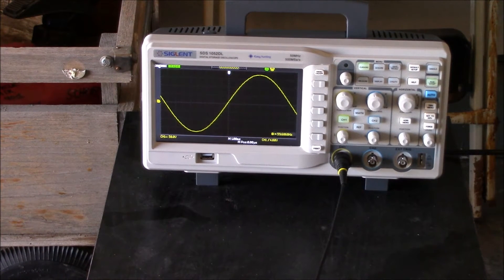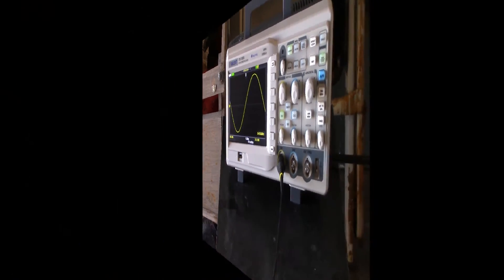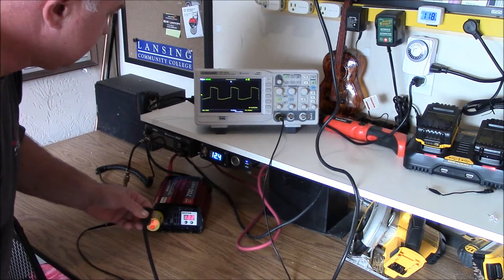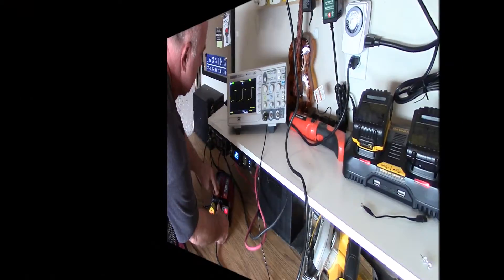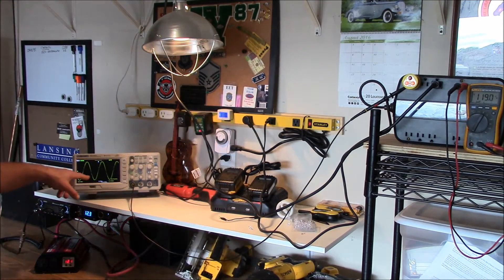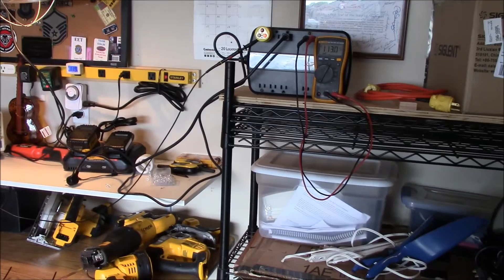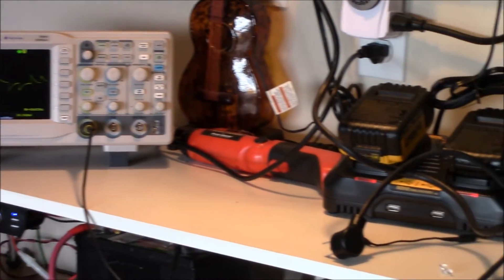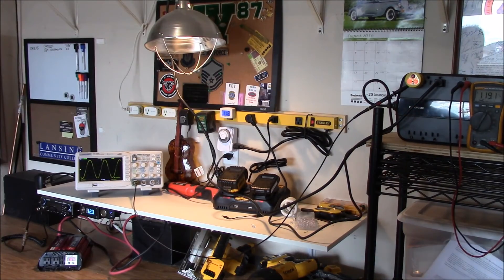How clean is your power? Load testing with oscilloscope.